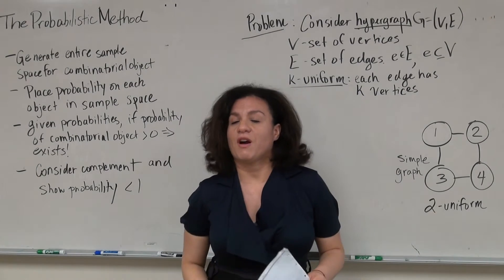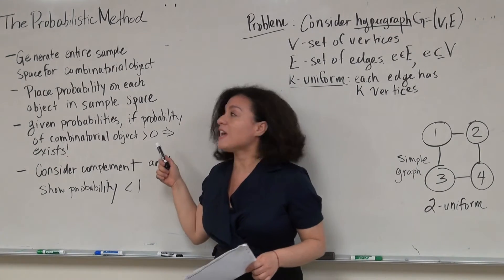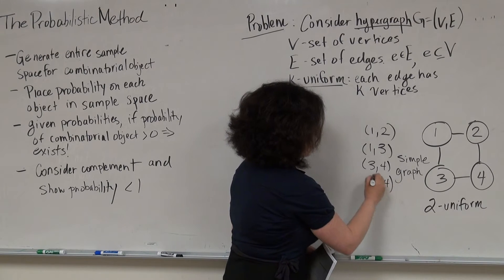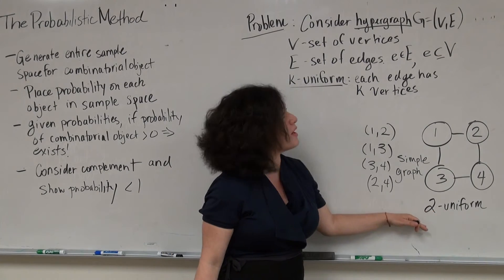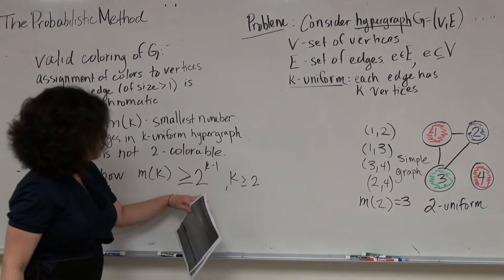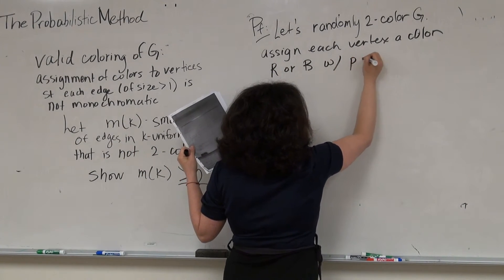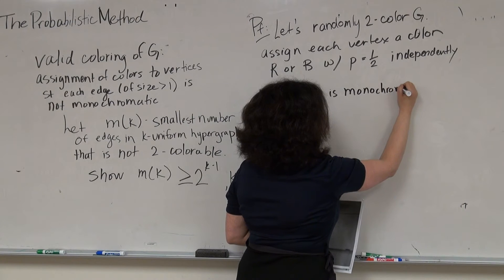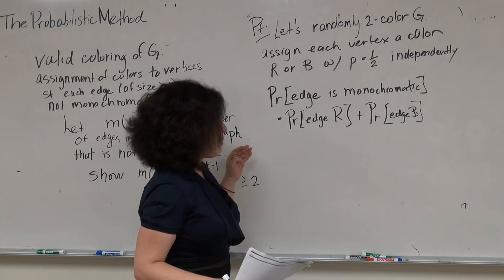probabilistic method intro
In this video we give a brief introduction to the probabilistic method.  We discuss an example on the valid 2-colorings of hypergraphs.
This is example is from Erdos and is discussed as Proposition 1.3.1 on pgs 6-7 of  The Probabilistic Method by Noga Alon and Joel Spencer (2nd edition). This Alon and Spencer book is a highly recommended for further study: